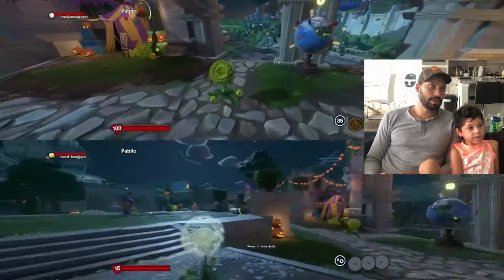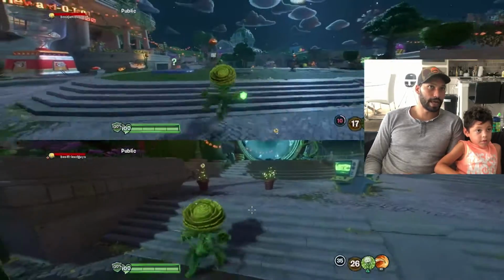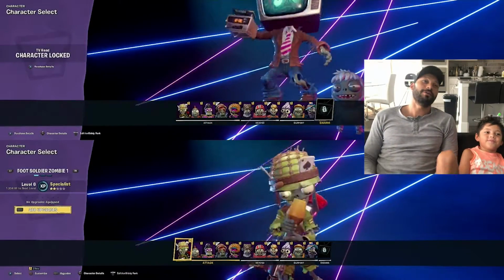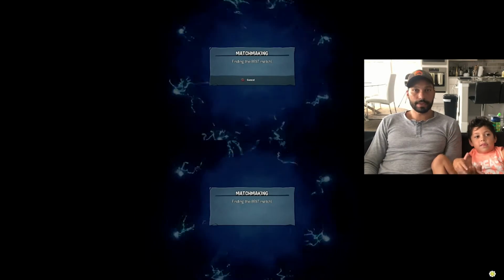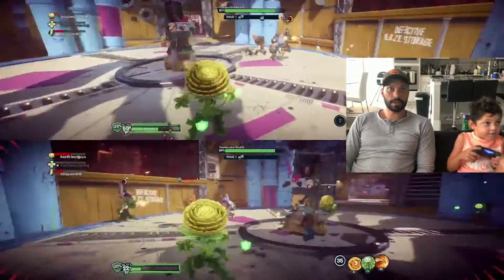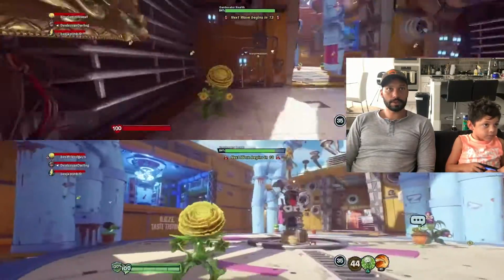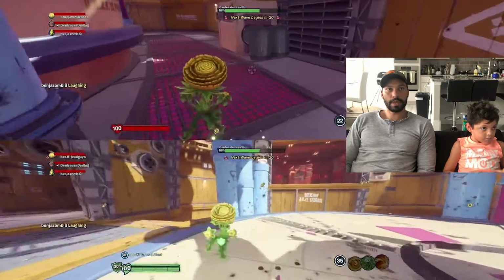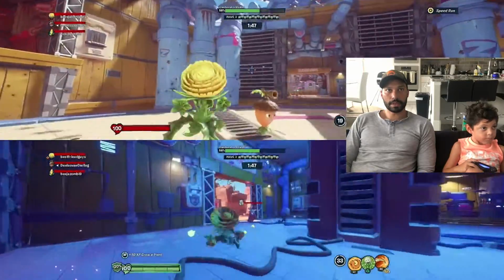GAS 💨 or TRASH 🗑 - Best Friend Gaming Reviews Wildflower from PvZ Battle for Neighborville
We finally unlocked Wildflower in PvZ Battle for Neighborville. Now it's time for Best Friend Gaming to give him a proper character review.

We show off his abilities at Dave Manor and take him into a battle to see what he's got.

You won't want to miss this compelling character review.

Are you a Plants vs Zombies fan? Have you played with Wildflower?

Let us know if you think he's GAS or TRASH in the comment section.